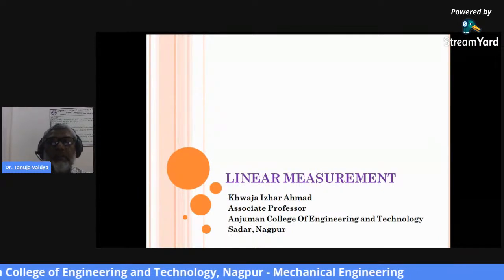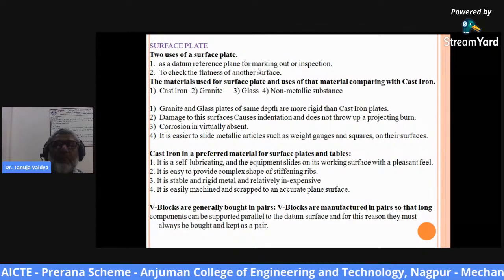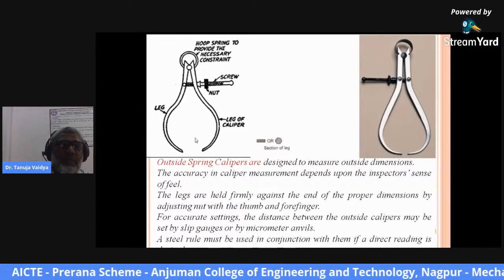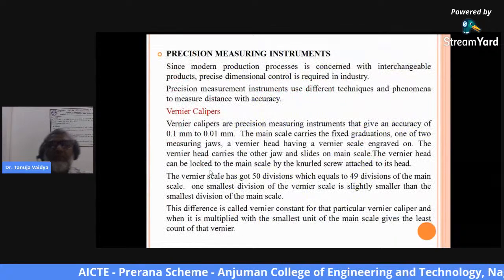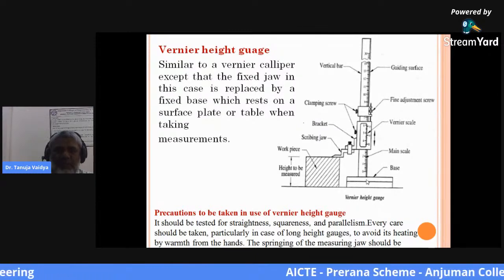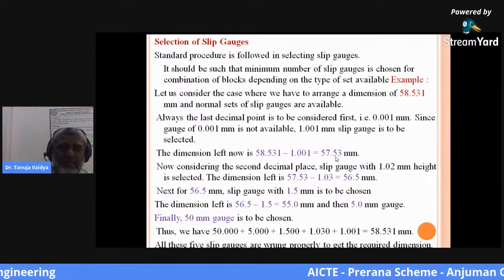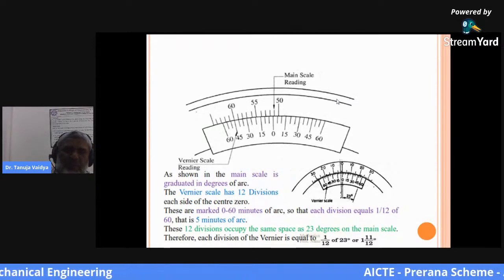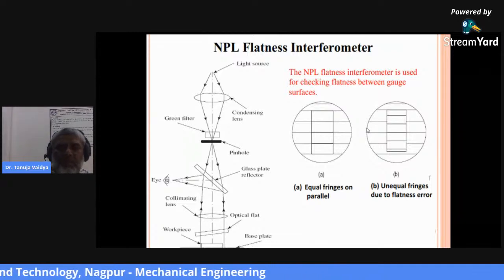AICTE - Prerana Scheme - ACET - Mechanical - Lecture 23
External Subject Expert: Prof. Khwaja I. Ahmad, Associate Professor, Department of Mechanical Engineering, Anjuman College of Engineering and Technology, Nagpur